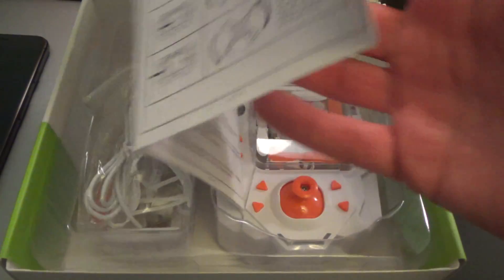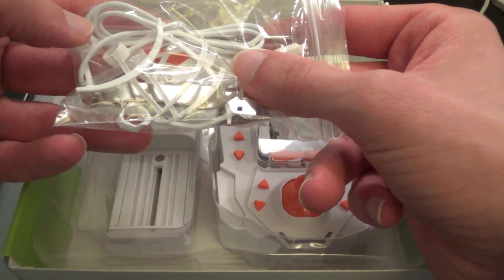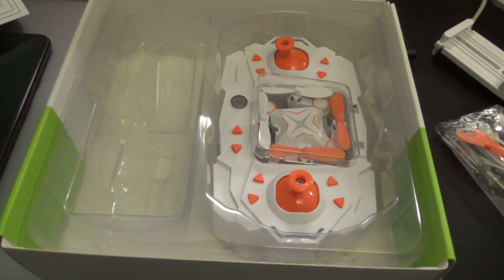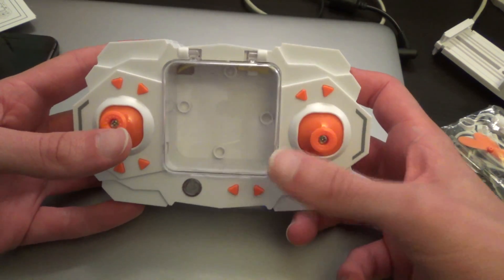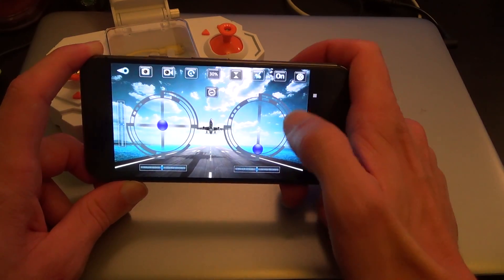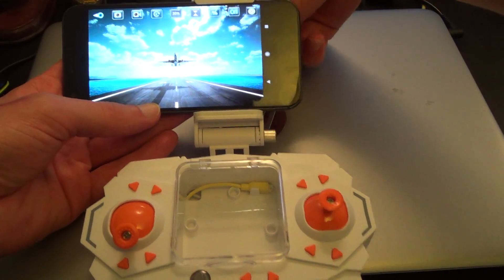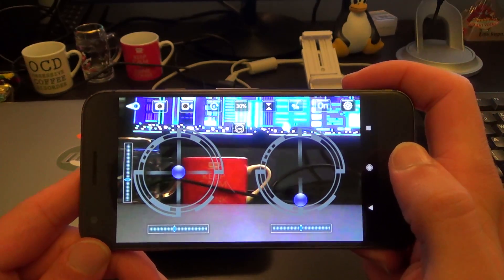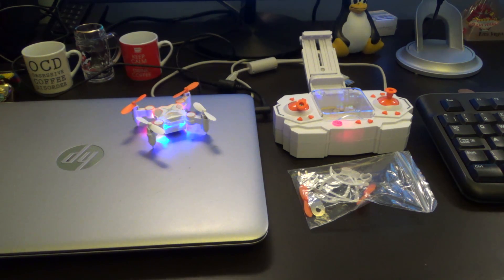Unboxing and Initial Look at Rabing Mini Foldable Drone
won a Rabing mini foldable drone at OggCamp 2018, this is an initial look at the drone, Android app, and Camera output.
Folded size: 5cm x 5cm x 2.7cm